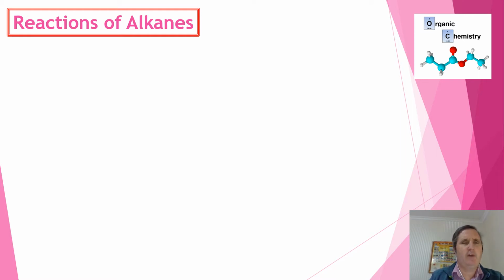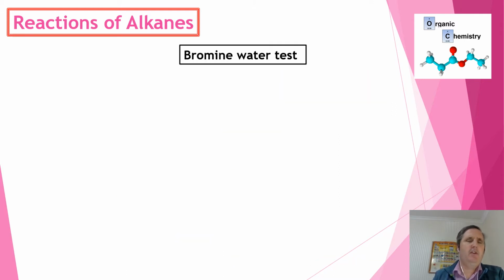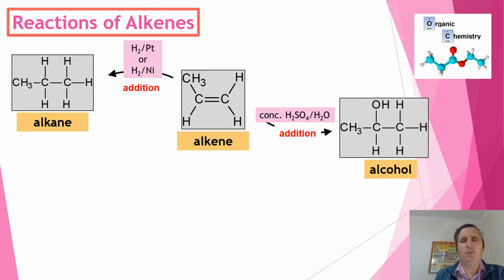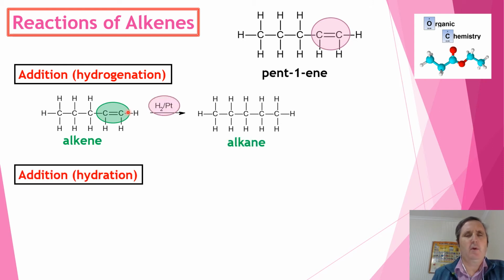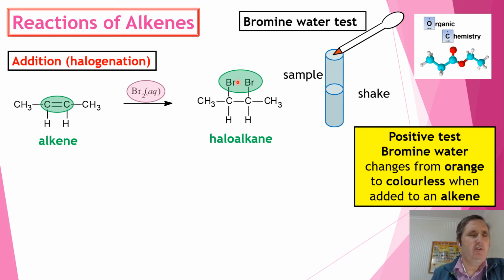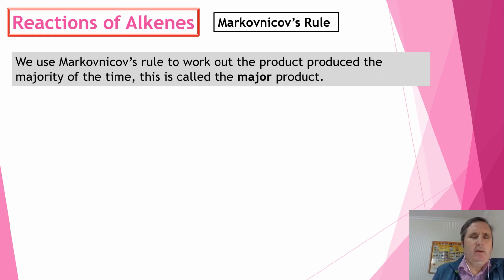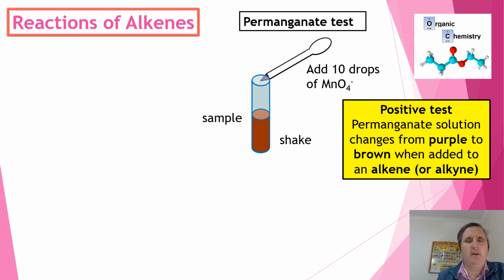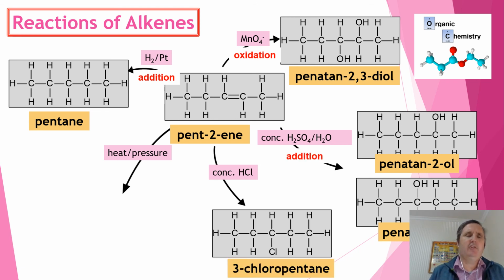Year 13 Organic Chemistry Revision - Important Reactions of Alkanes and Alkenes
This video summarises the important Alkane, Alkenereactions that you need to know.
In these videos, Mr T presents these reactions in a graphical form to help make superior study notes.